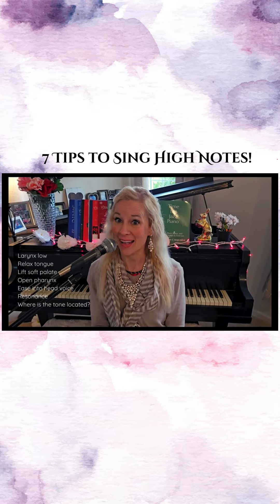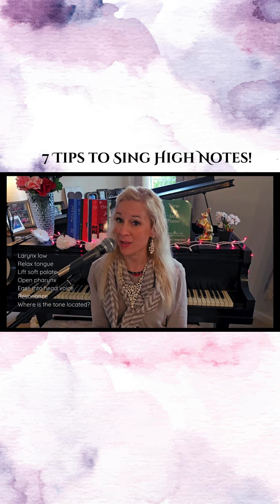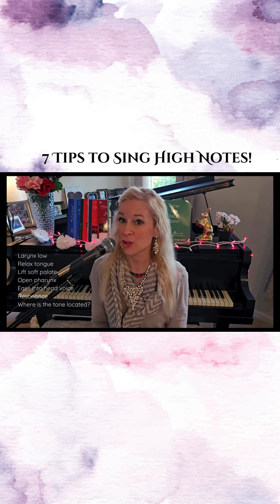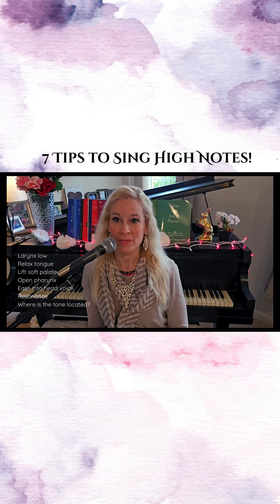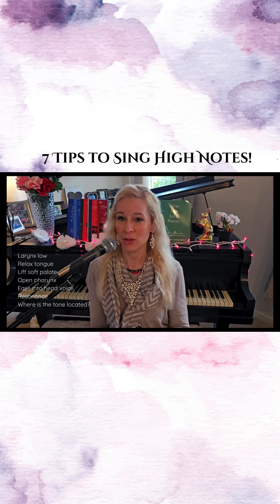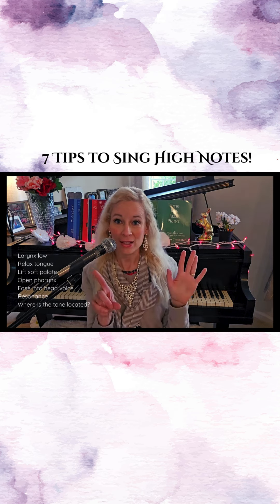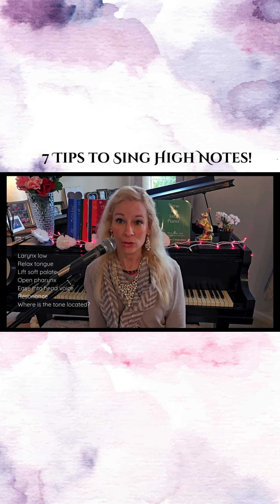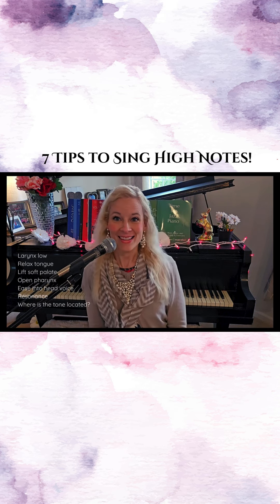7 Tips to Sing High Notes!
7 Tips to Sing High Notes!
1.  Keep larynx low
2.  Relax tongue
3.  Lift soft palate
4.  Open pharynx
5.  Ease into head voice
6.  Resonance - placing tone
7.  Where are the tones located?